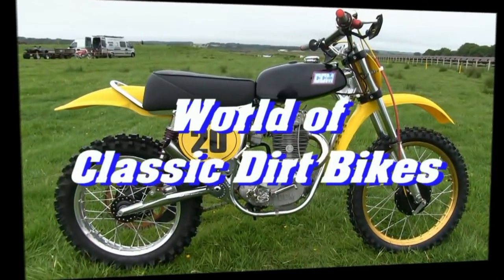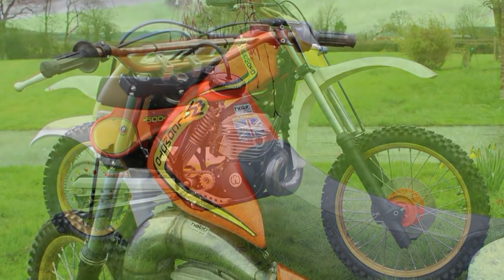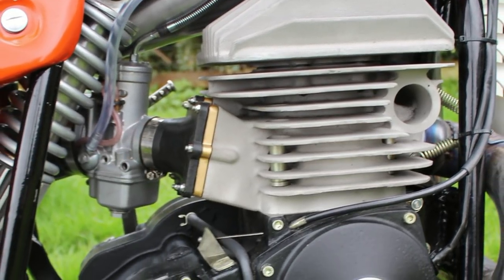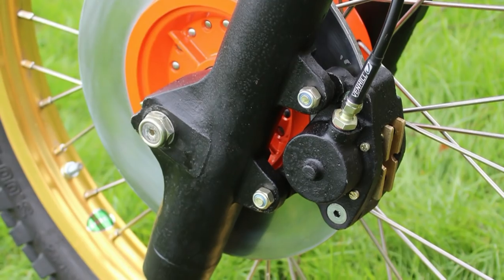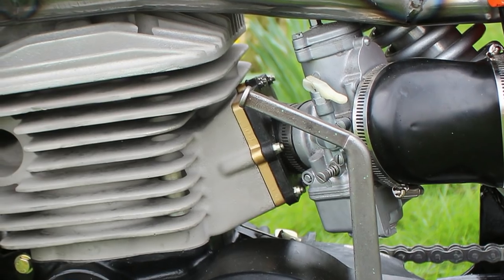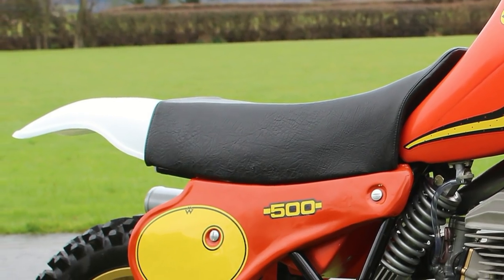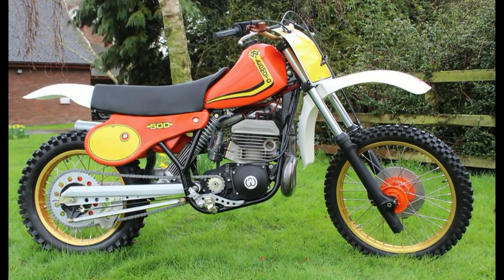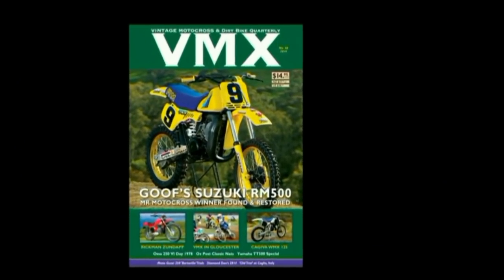Classic Dirt Bikes "Extremely Rare 1980 Wilcomoto 500"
Another rare British classic is this featured 1980 500 Wilcomoto of which it is reputed only 30 machines were ever built by the Hererford based company. The entire machine machine is designed, manufactured and built in the UK.